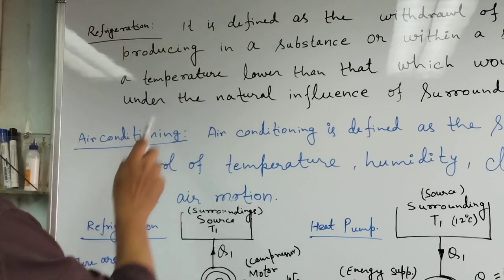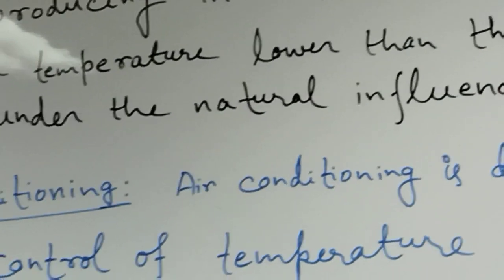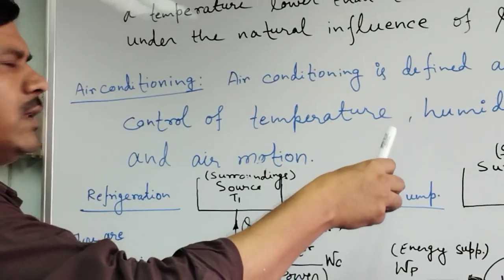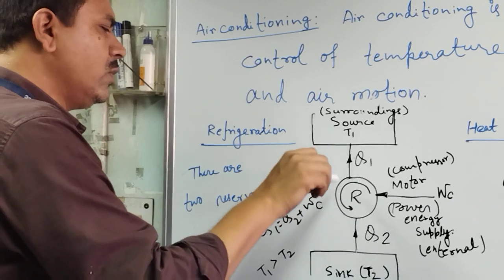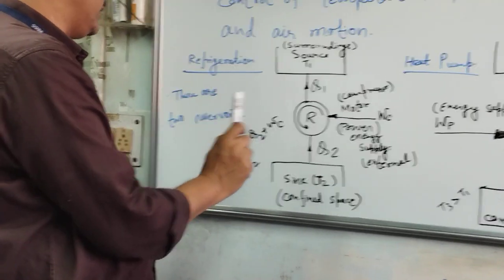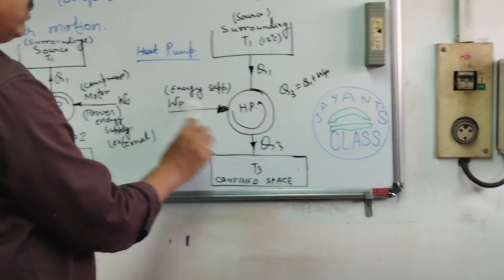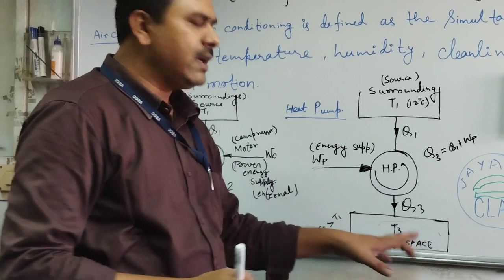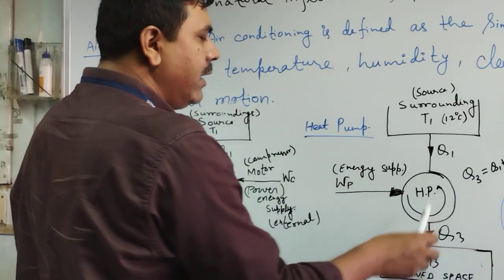Refrigeration definition, Refrigeration Cycle and Head Pump Works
Refrigeration and Heat Pump 1